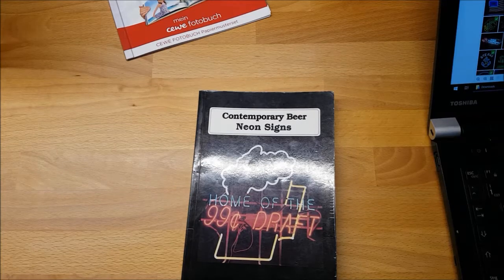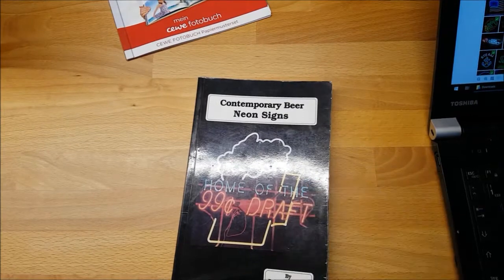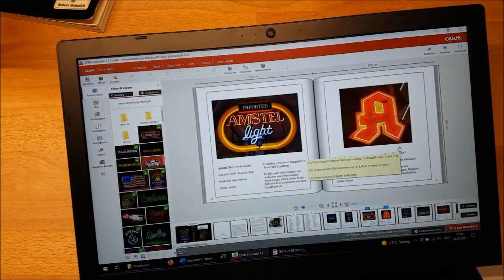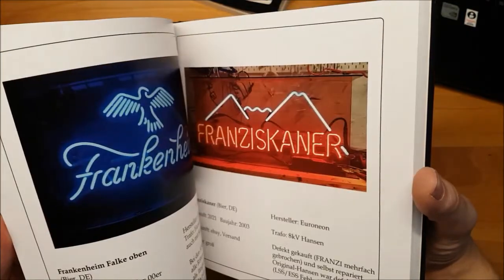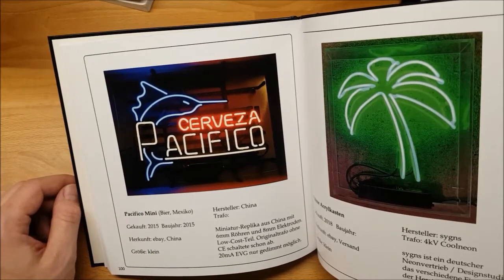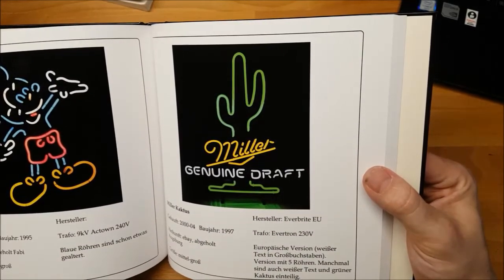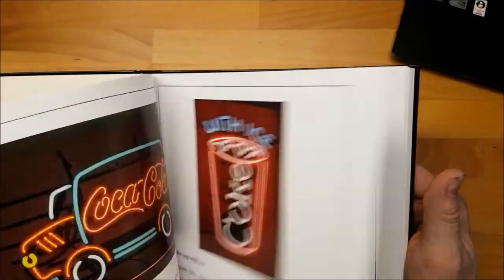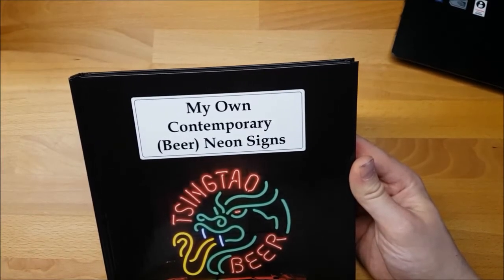Making a photo book about my Neon Sign collection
Follow this channel for more cool stuff about neon signs, repair and restoration. I have no relation to the brand names or logos shown in my videos. They are displayed as parts of the respecitve neon signs and parts only.